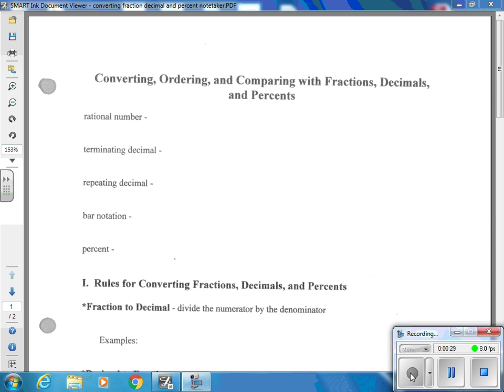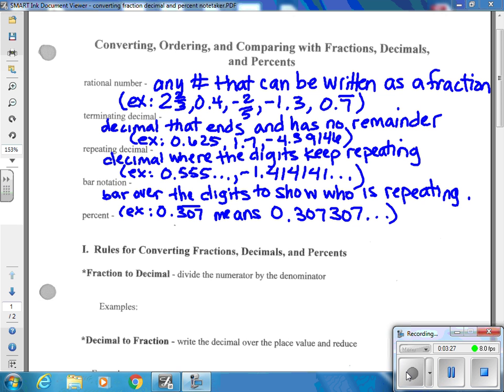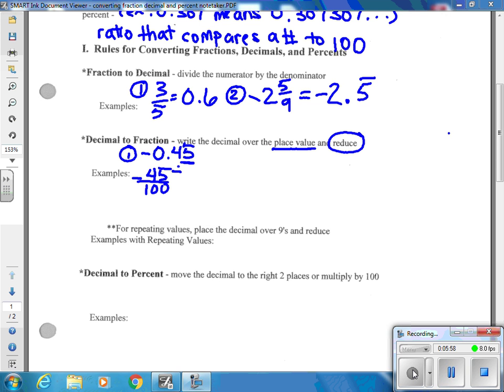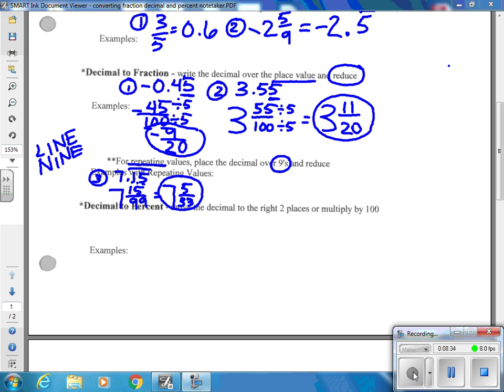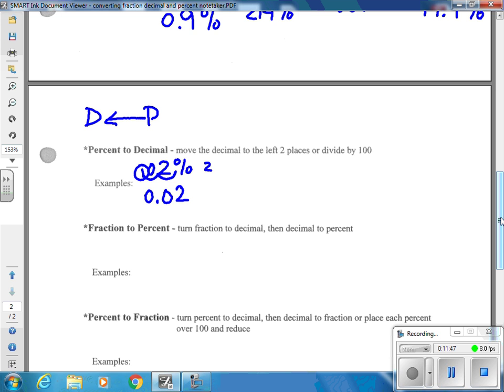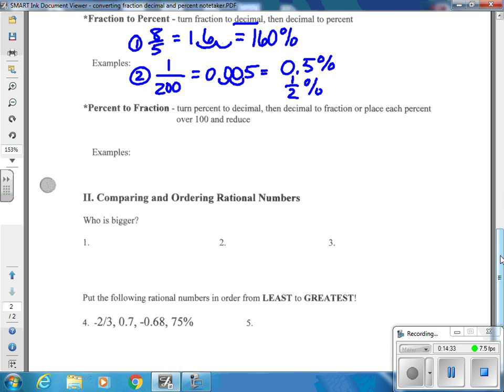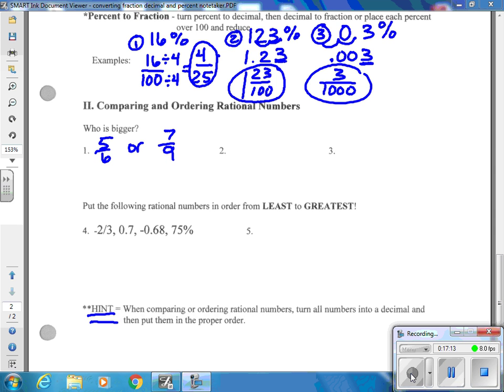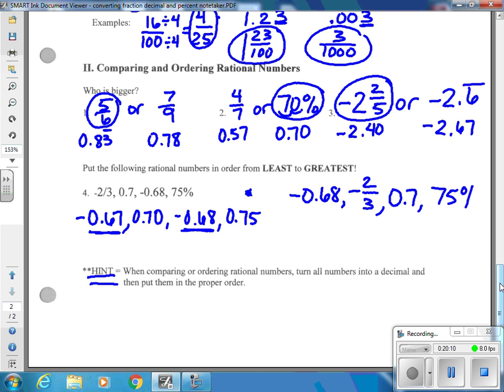converting fraction decimal and percent